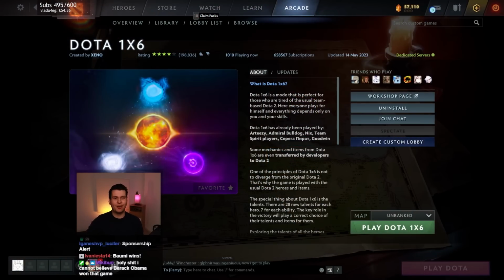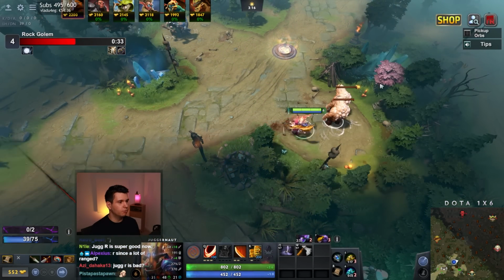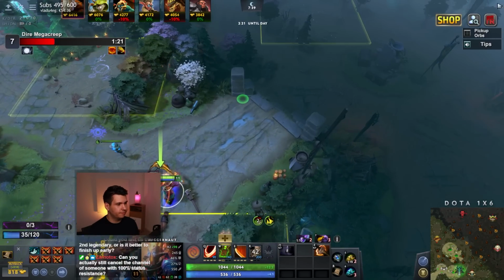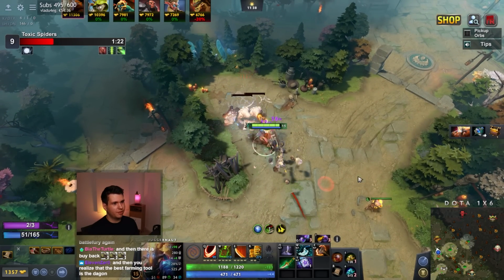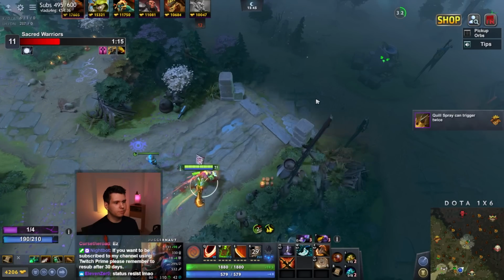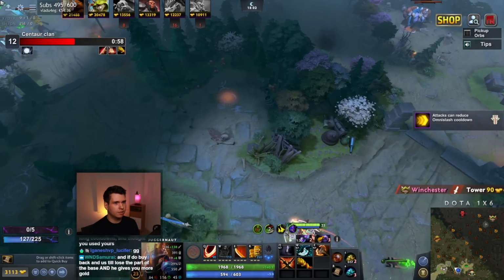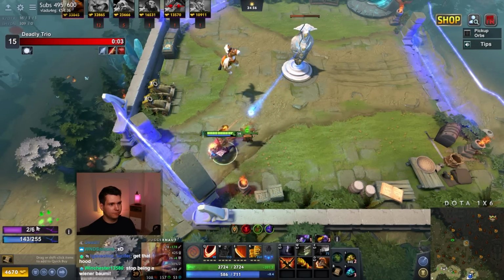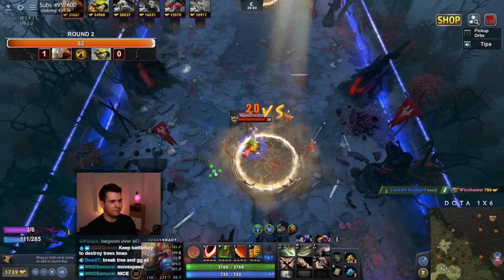What Happens When Two Players Stomp a Lobby?! Juggernaut in Dota 1x6